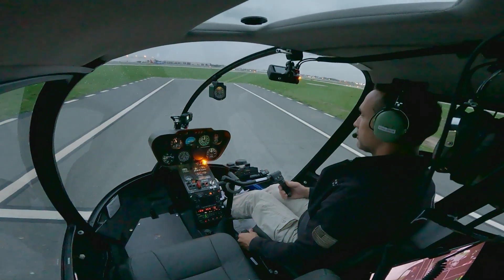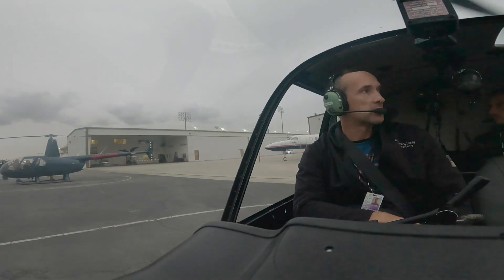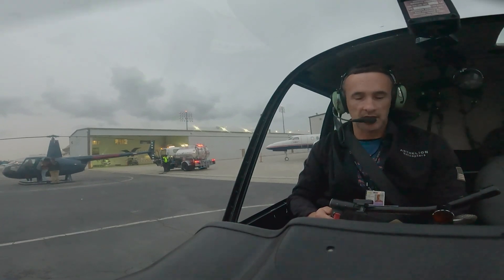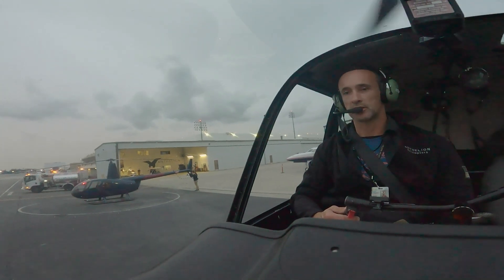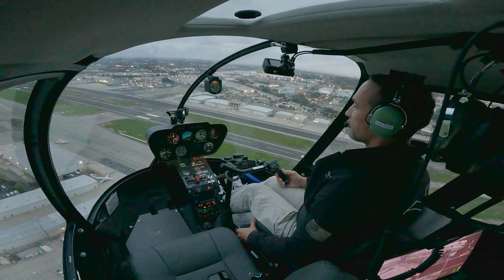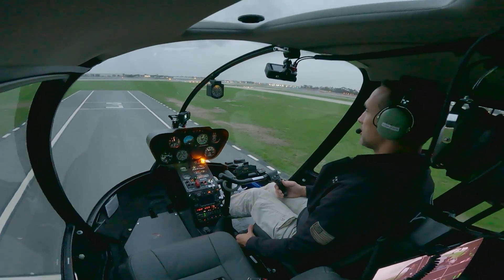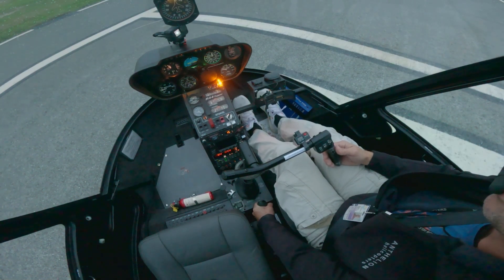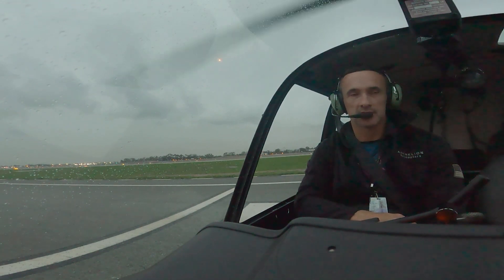Flying a helicopter with governor failure flight school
Anthelion Helicopters is a premier aerial photography, helicopter flight training school, and Los Angeles helicopter tour company located in the heart of Long Beach, CA.

We offer the following services:

* Aerial photography
* Aerial Photography Workshops
* Real Estate Photography
* Aerial Surveillance
* Helicopter tours of Long Beach, Los Angeles, Catalina Islands, and more.

Additionally, we offer helicopter flight training and add-on training in the following categories:

* Private Pilots License PPL(H)
* Instrument Rating IR(H)
* Commercial Pilots Licence CPL(H)
* Certified Flight Instructor CFI(H)
* Certified Flight Instructor Instrument CFII(H)
* Airline Transport Pilot ATPL(H).

Also, these are some other cool helicopter photography videos by friends of ours: